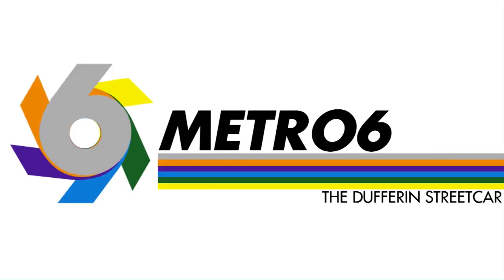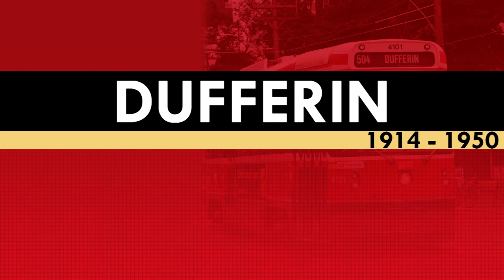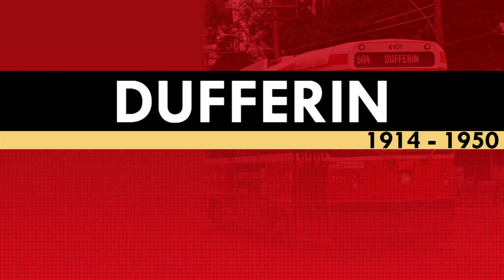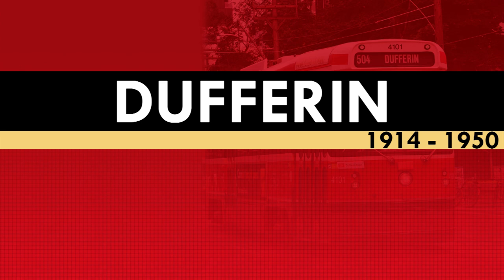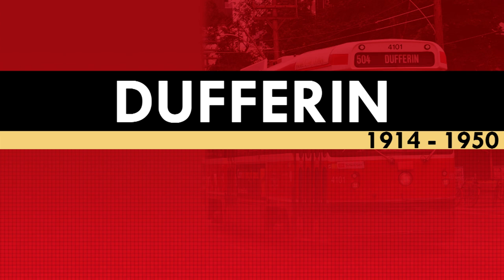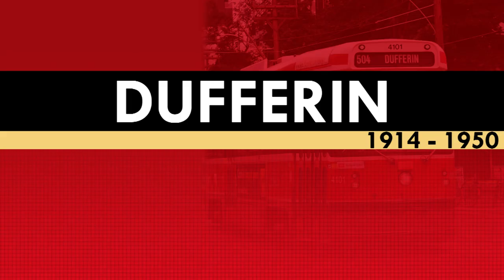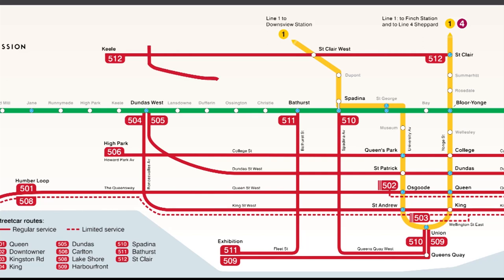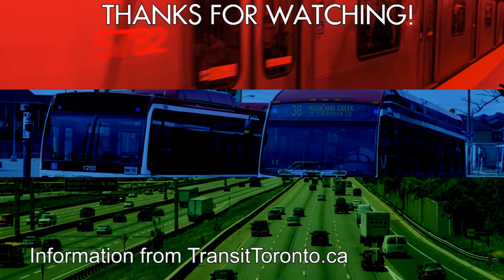The Dufferin Streetcar - Toronto Streetcar History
In this video I look at the Dufferin Streetcar. A streetcar whose history is really on and off and for that reason never sustained enough of a presence to be remembered by most. However it is also one of the few streetcars to actually come back from the dead and may have not even reached its true potential yet.

Chapters:
0:00 - Intro
0:18 - Chapter 1: Origins
4:08 - Chapter 2: TTC Operations
6:38 - Chapter 3: End of the Line
9:44 - Conclusion